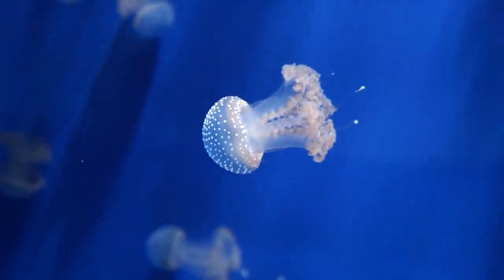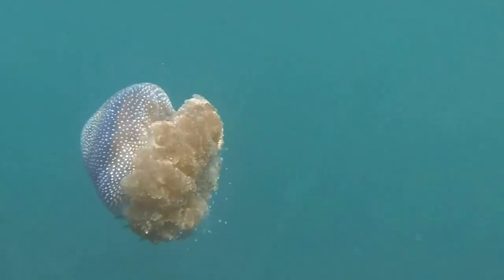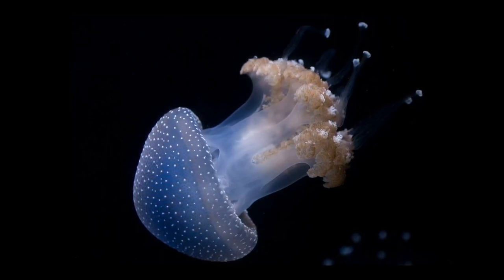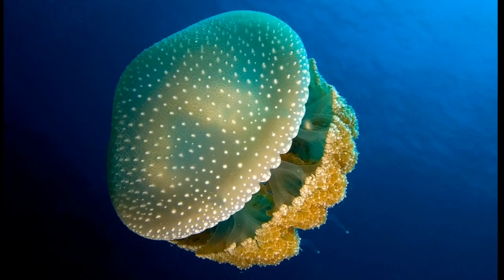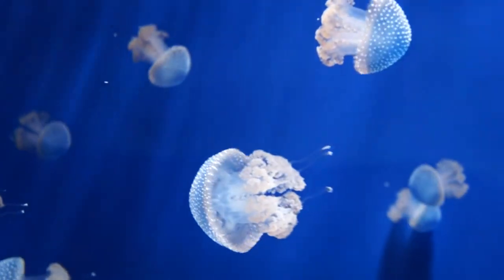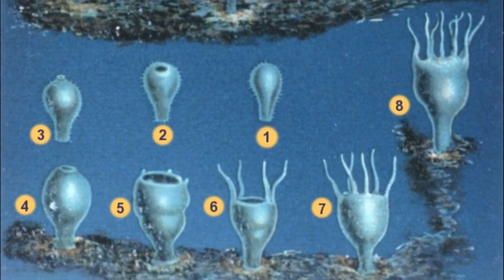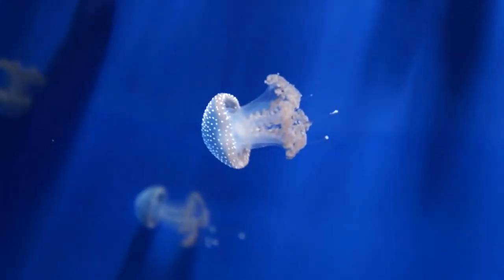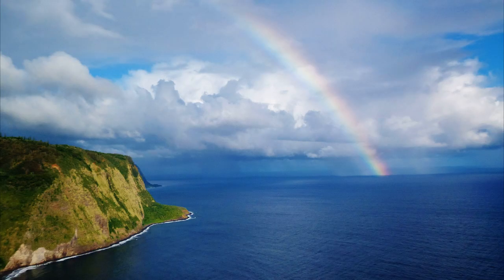Facts: The Spotted Jellyfish (Phyllorhiza punctata)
Quick facts about this invasive jellyfish! The spotted jellyfish (Phyllorhiza punctata, floating bell, white spotted jellyfish, Australian spotted jellyfish, brown jellyfish , round spotted jellyfish). Spotted jellyfish facts!

Marsh, Loisette M., and Slack-Smith, Shirley M.. Field Guide to Sea Stingers and Other Venomous and Poisonous Marine Invertebrates of Western Australia. Austria, Western Australian Museum, 2010.

Impact of Biological Invasions on Ecosystem Services. Germany, Springer International Publishing, 2017.

Gershwin, Lisa-ann. Jellyfish: A Natural History. United Kingdom, University of Chicago Press, 2016.

Gray, Susan H.. Australian Spotted Jellyfish. United States, Cherry Lake Publishing, 2010.

Managing Hull-Borne Invasive Species and Coastal Water Quality for California... Managing Hull-Borne Invasive Species and Coastal Water Quality for California. N.p., UCANR Publications.